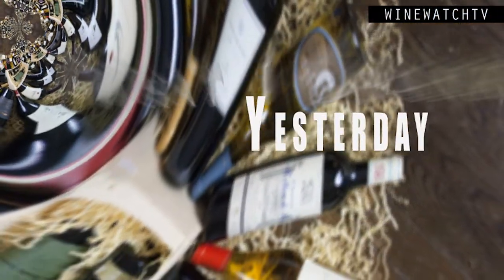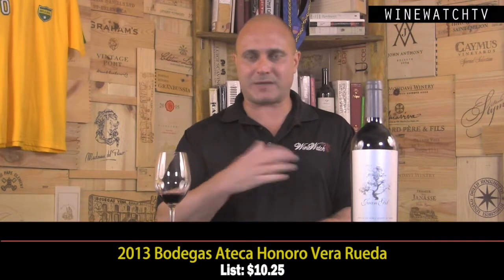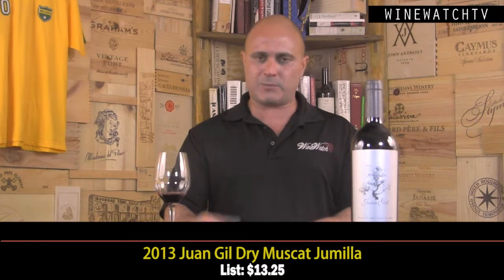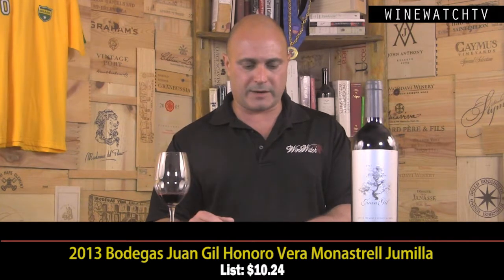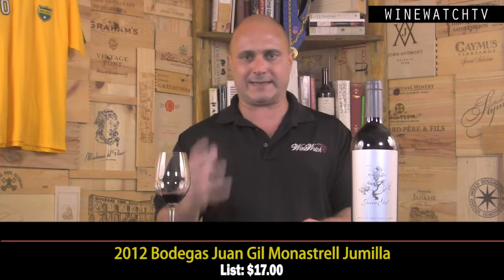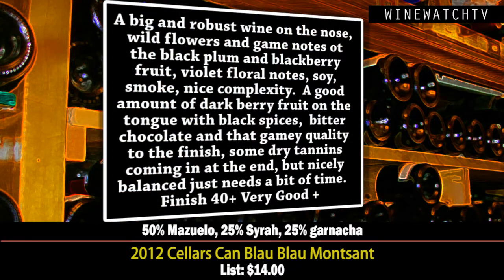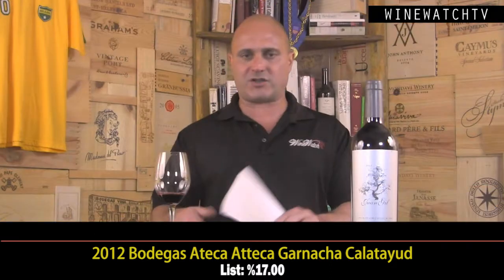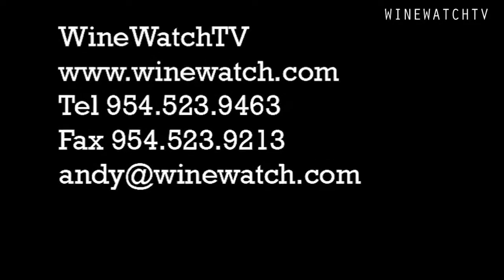What I Drank Yesterday Bodegas Ateca, Bodegas Shaya, Juan Gil, Cellars Can Blau and Bodegas Triton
Juan Gil Bodegas Familiares names the group of certain small wineries scattered throughout the Spanish geography that have been joining the family group since 2002.

That way, Juan Gil Bodegas Familiares enforces, with its commercial name, a wide portfolio of Spanish wines with different characteristics and  backgrounds. All of them with a common denominator, produced with different indigenous varieties of grapes, a refined image and an unbeatable relation between its quality and its price in the commercial market where they are sold.